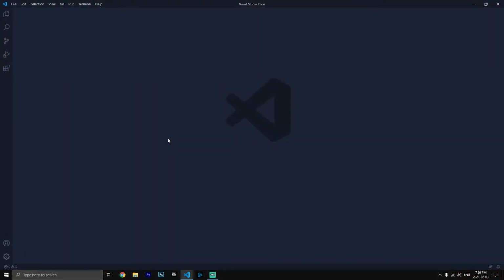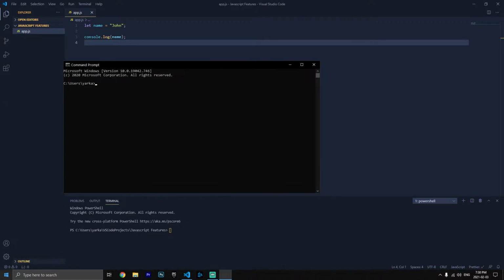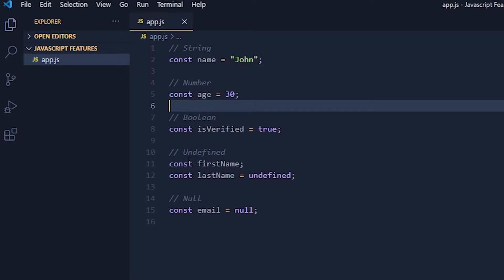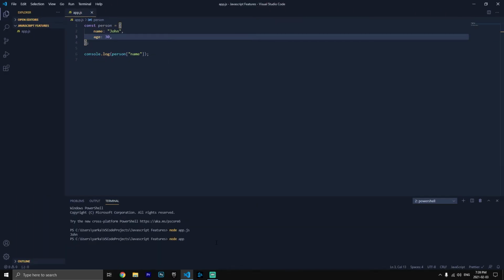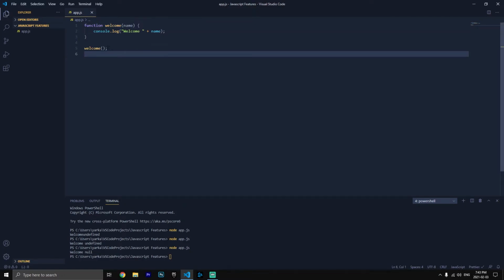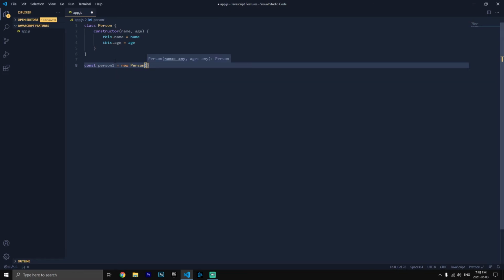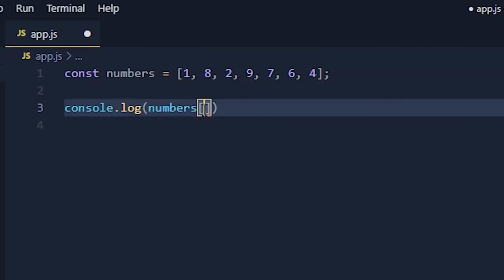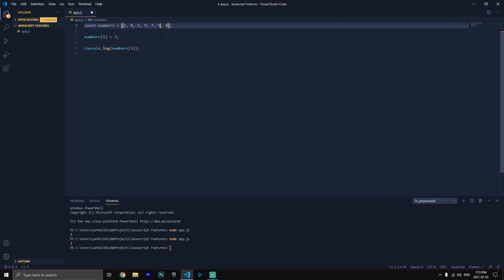Mastering React - Part 02 | JavaScript Essentials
This course is designed to help you completely master React, from building a small "Hello World" application, going into creating a full website. I will be here to help you get through each and every step of this journey. In this video, I will be showing you all of the Javascript features you need to develop with React.

📕 My favourite books about React 📕
- A Quickstart Step-By-Step Guide To React
- Advanced Web Development with React
- Front End Development with React

⭐ Tags ⭐
- The Junior Coder
- React Tutorials
- React easy Course